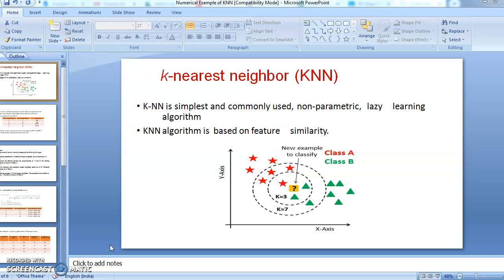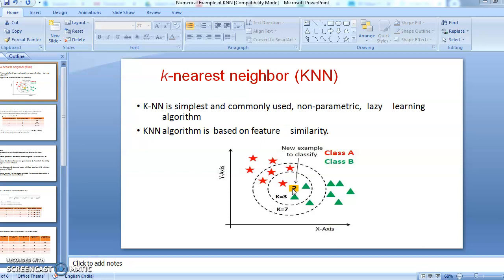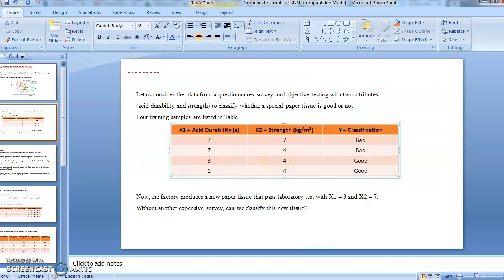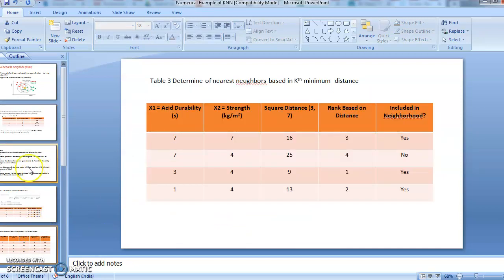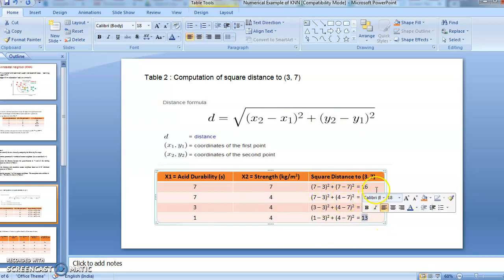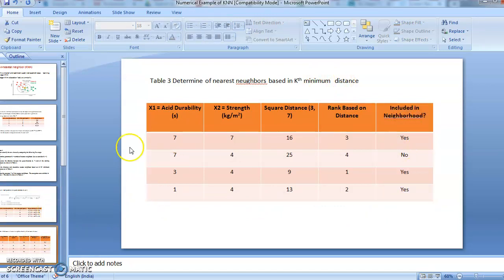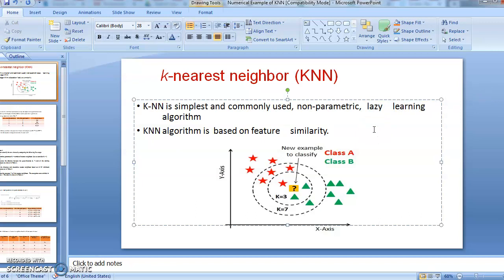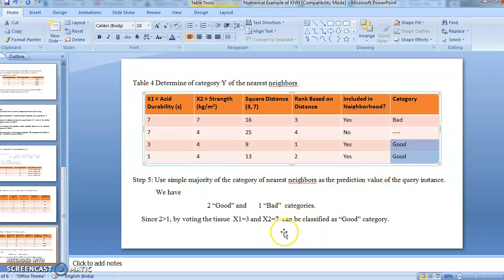k-nearest neighbor (KNN)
k-nearest neighbor (KNN) Solved Example